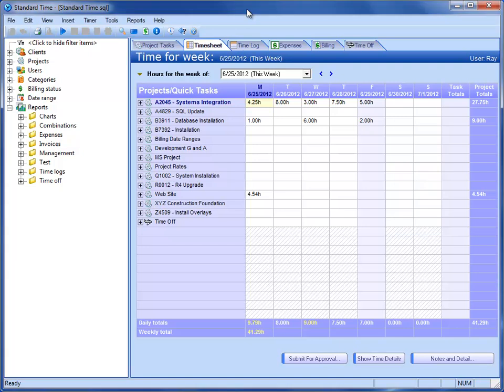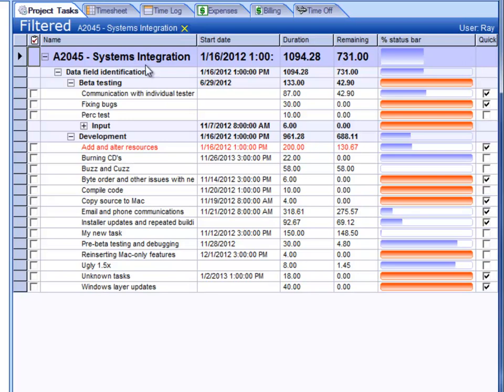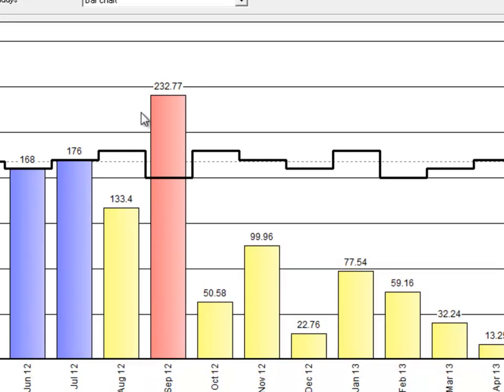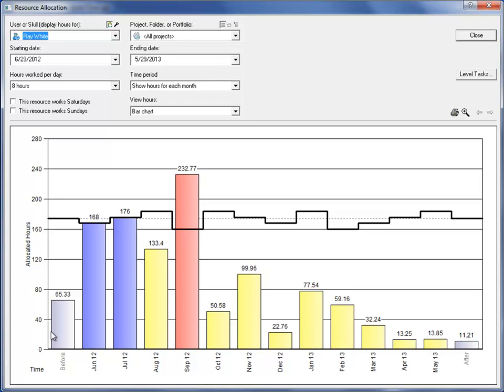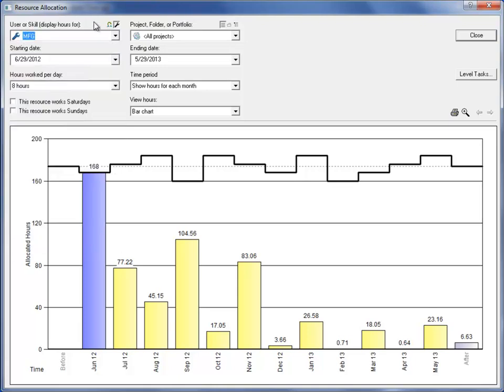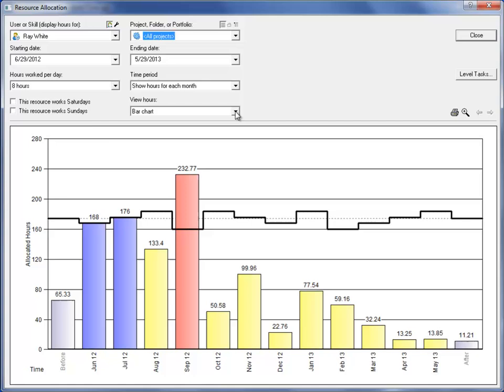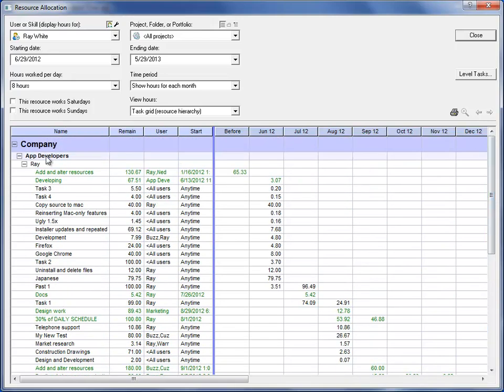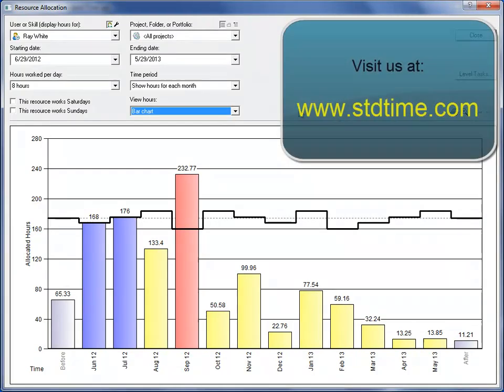Project Resource Allocation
Project Resource Allocation is when you view a chart of project tasks representing their starting dates and remaining work, and then adjust those tasks so employees have steady work out into the future.  Each bar on the resource allocation chart represents work that is allocated to a certain time period.  In other words, tasks are scheduled to begin during those periods, or they may start earlier and extend into the periods.  In either case, employees are expected to work on the tasks.  Charts like this help you look into the future and make sure employees have steady work and are not overloaded with tasks.